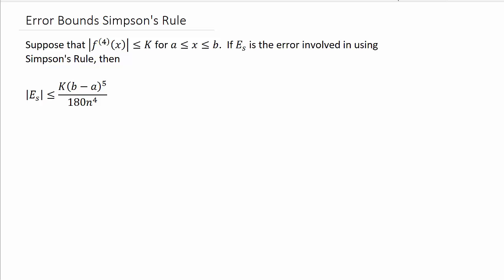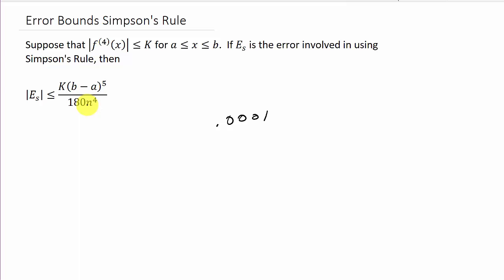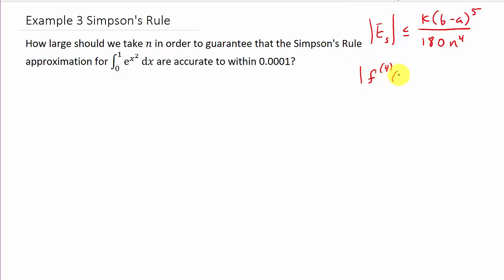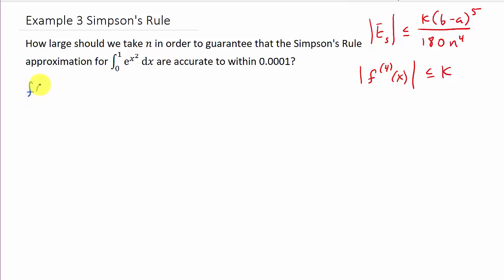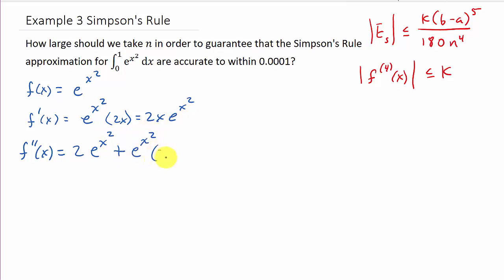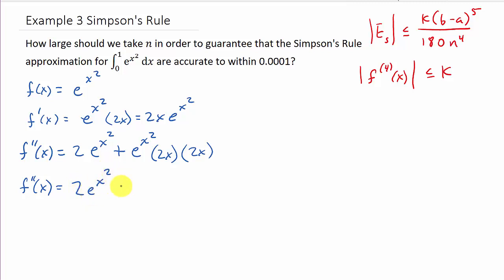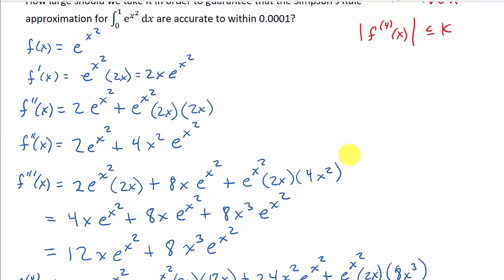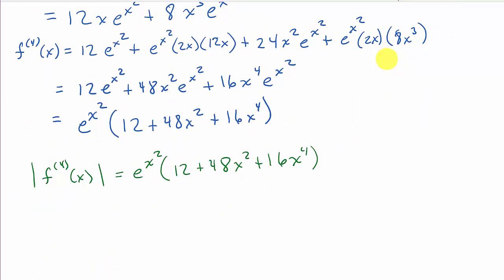Simpson's Rule - Error Bound Example 3